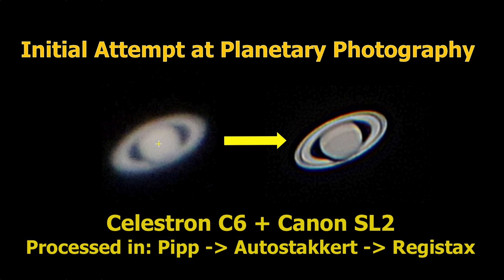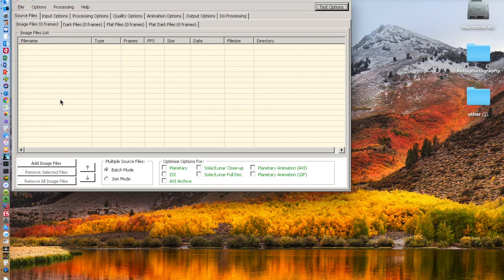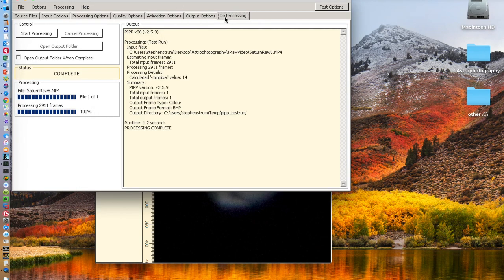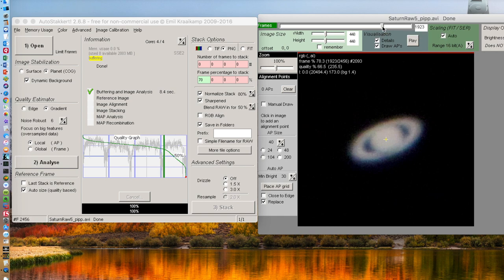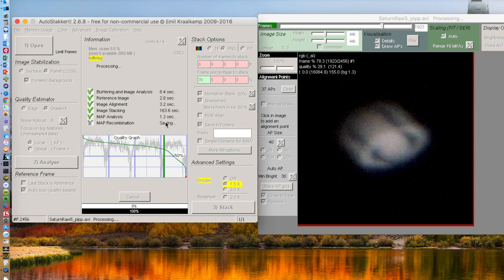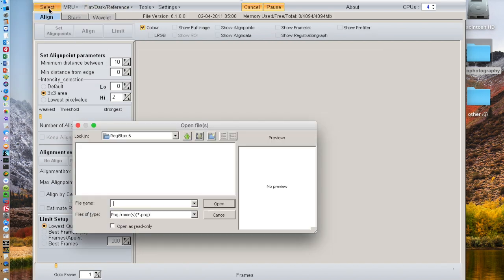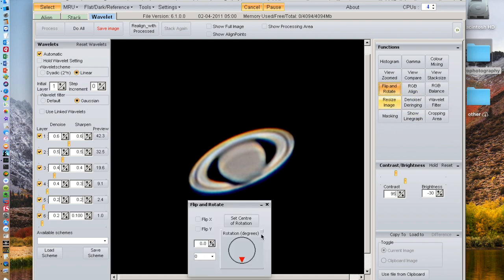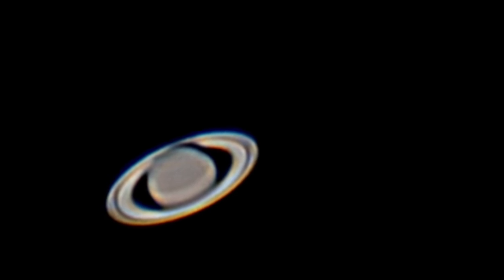Beginner Planetary Imaging: How to photograph the planets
I've recently started down the road of planetary photography and have produced some pretty good images considering I'm using less than ideal equipment. Here are links to all of the software used as well as the telescope and camera items I used in the video. Note that all the software is free. I use Winebottler to run the applications on a Mac, but that of course isn't needed if using a Windows PC.

Celestron C6
Twilight I mount
Canon SL2
2.0x WO Barlow
Canon T2 adapter

General Astronomy and Weather Product Links:

Celestron 8x42 Binoculars

Orion Starblast Telescope
Orion 6" Dobsonian Telescope
Orion 8" Dobsonian Telescope

Zhumell 100mm Dobsonian Telescope
Zhumell 130mm Dobsonian Telescope

Skywatcher 80ED Refractor
Skywatcher 100ED Refractor
Skywatcher 120ED Refractor

Skywatcher 6" Dobsonian Telescope
Skywatcher 8" Dobsonian Telescope

Celestron 6SE
Celestron 8SE

Celestron Skyportal Wifi Module (for controlling SE telescopes with phone or tablet)
Celestron GPS Module (updates date/time/location automatically on celestron mounts)

Celestron Zoom Eyepiece Lens (surprisingly good zoom for the price)
Televue 3.5mm Nagler Eyepiece
Televue 7mm Nagler Eyepiece
Televue 9mm Nagler Eyepiece
Televue 13mm Nagler Eyepiece
Televue 24mm Panoptic Eyepiece
Televue 31mm Nagler Eyepiece (huge and heavy 2" eyepiece, but amazing)

Televue 1.25" Barlow lens (2x, doubles magnification of eyepiece)

Televue 1.25" Diagonal
Celestron 2" SCT Diagonal
Televue 2" Visual Back for SCT Telescopes (to use a 2" diagonal)

Optolong L-Pro filter (another great filter)

Really nice large planisphere for helping to find night sky objects

Astronomy Books:
Concise Catalog of Deep-Sky Objects
The Backyard Astronomer's Guide
The 21st Century Atlas of the Moon
Turn Left at Orion
Sky & Telescope's Pocket Star Atlas
Death by Black Hole and other Cosmic Quandries

Weather Books:
The Ultimate Guide to America's Weather
Extreme Weather-A Guide and Record Book
Meteorology Today

Weather Stations:
Davis Instruments Weather Station
Davis Instruments Vantage Vue Weather Station (cheaper option)
Weatherflow Weather Station

Video and Audio Gear:
Rode Wireless Mic
Shure MV88 Portable iOS Microphone (Great external microphone for iPhone)
Smartphone vlogging kit
Selfie Mirror to see phone screen when recording self with back cameras
Canon SL3 (nice basic DSLR)
LED light panels